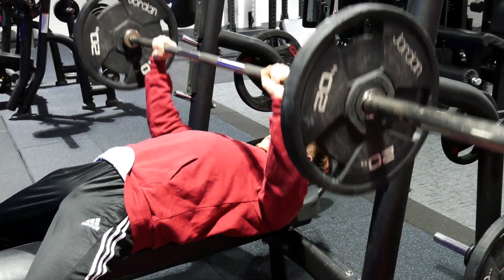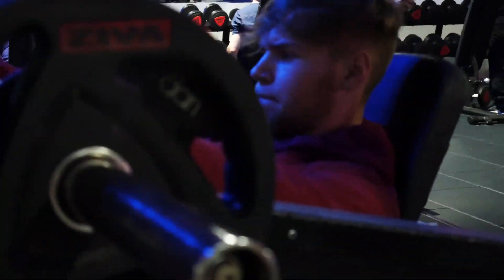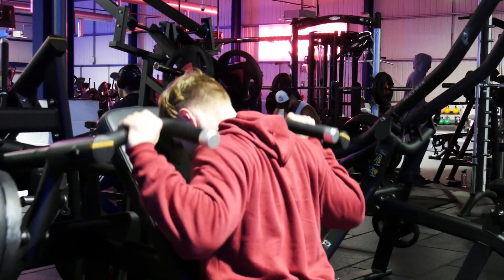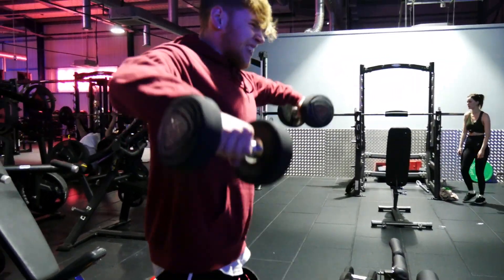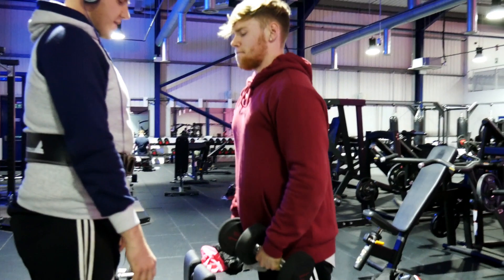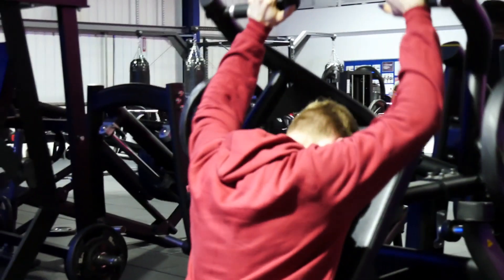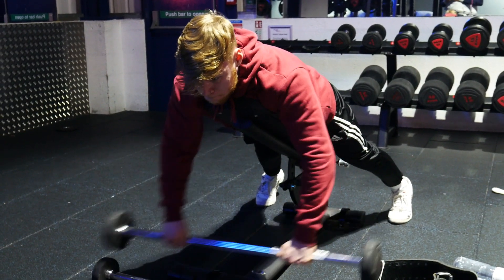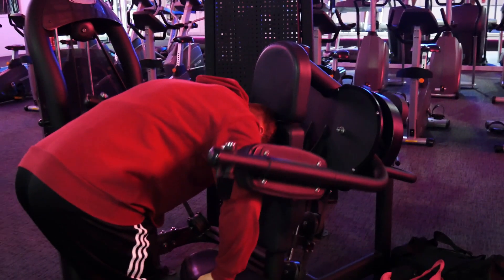17 Year Old Shoulders And Calves - Teen Aesthetics - Julek Dziwosz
Starting off with chest as its a lift that i want to improve but also to warm up the shoulders.
5 sets of 10 - 3 reps.
Seated shoulder press - 6 x 10 - 5
Super set - both exercises from 8 reps to failure
Front raises 4 sets - 12 to 14 reps
Rear delts - 3 sets 10 reps